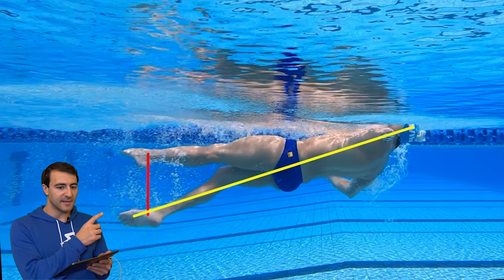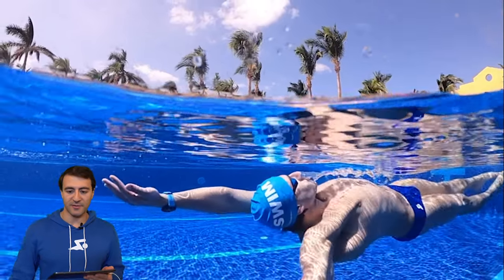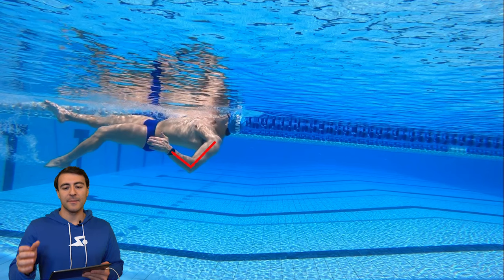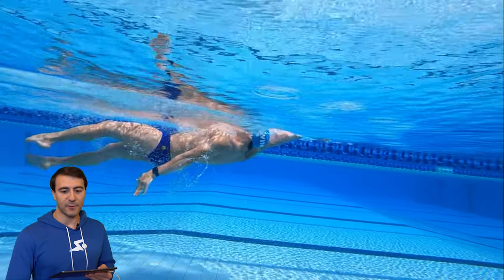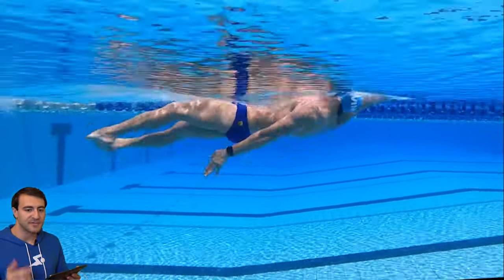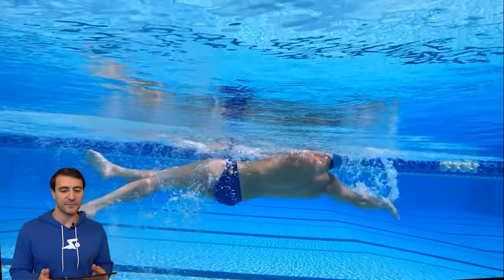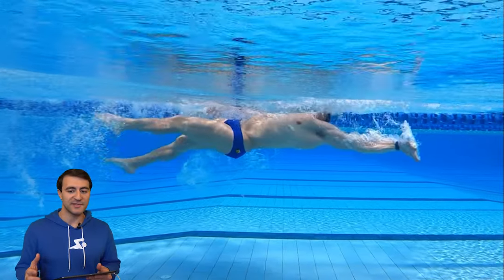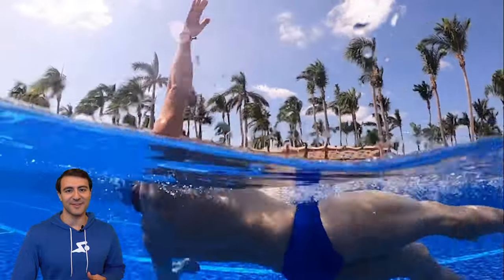How To Swim Backstroke Without Sinking Legs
Swimming a strong 100 backstroke without trying is every swimmer's dream! Today I'm analyzing my own technique to show you how I can easily clock in at 1:15 and what I could do to make swimming backstroke even better and faster.

About MySwimPro:
MySwimPro is the #1 fitness app for swimmers in the world! MySwimPro is a personal coach that helps swimmers in more than 180 countries improve their performance and health by delivering personalized training plans, workouts, technique videos, and analytics. The MySwimPro app is available on iPhone, Android, Apple Watch, and Garmin smartwatches.